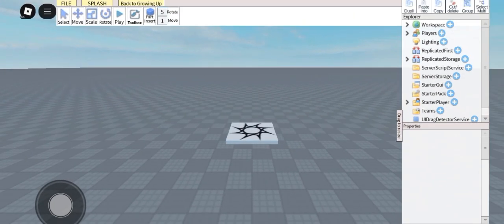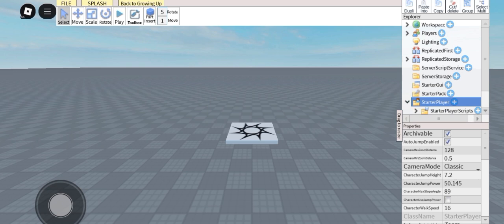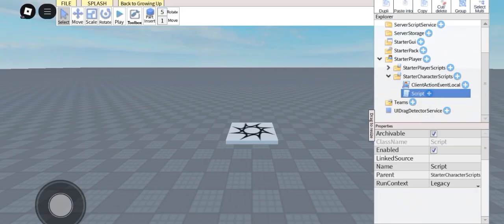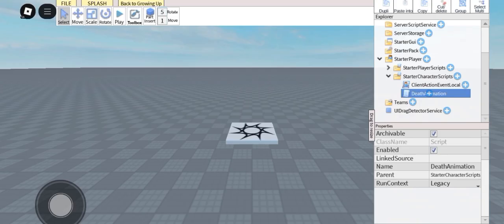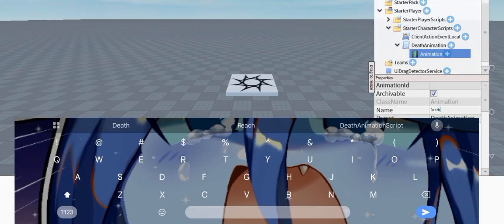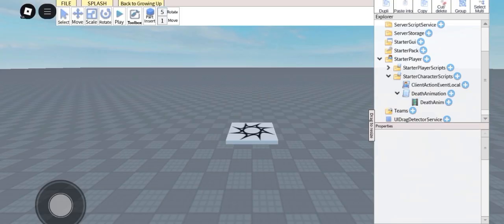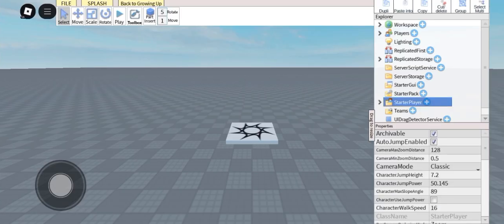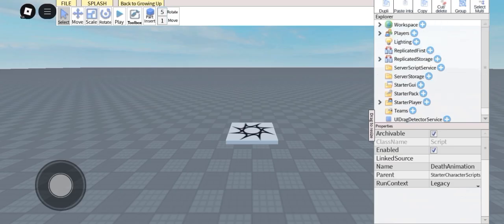How To Make Death Animation in Roblox Studio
Slow the video down if it's too fast 🥶🥶
Don't skip part for quick , you just make yourself slower ✨🤯

( Me want free Nitro :3_ )

Here the Script 📝
Animation ( you can use your own ) ✅
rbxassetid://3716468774